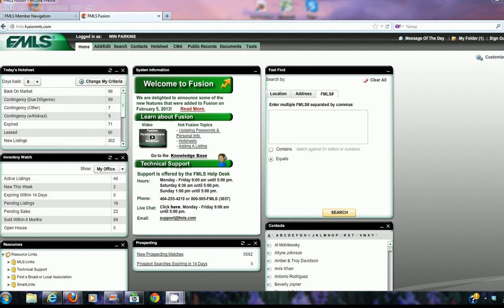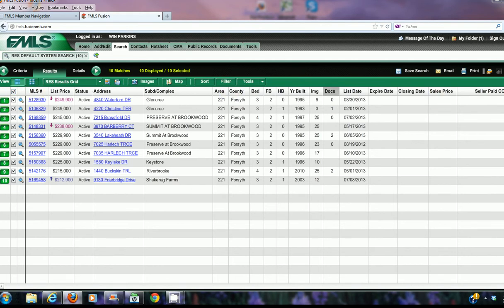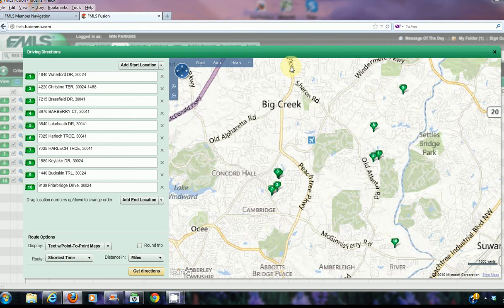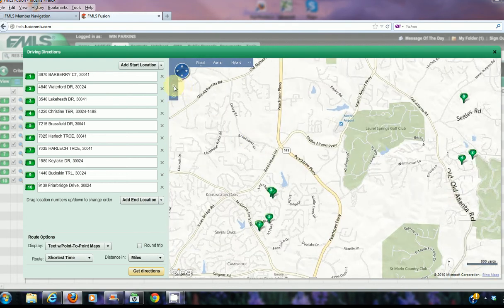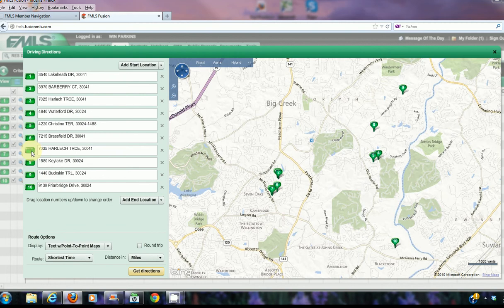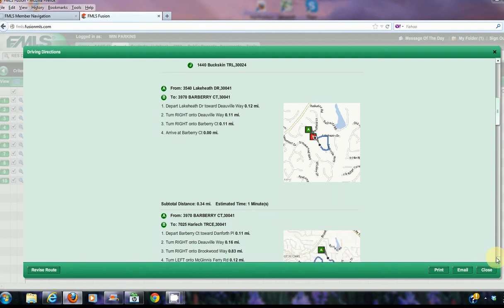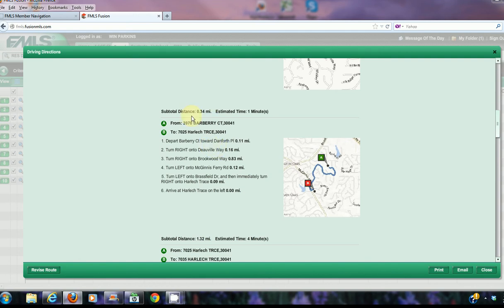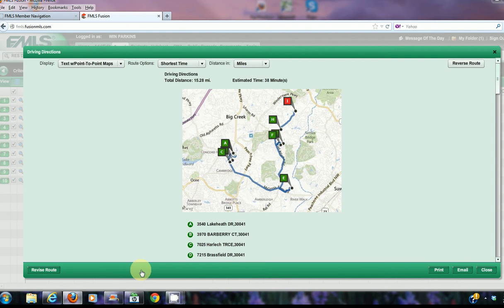Mapping and Scheduling